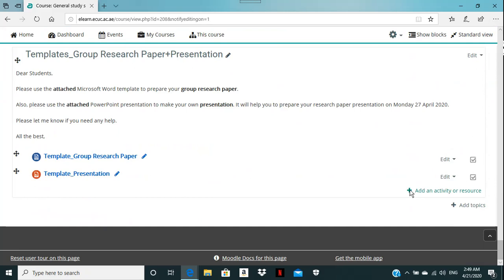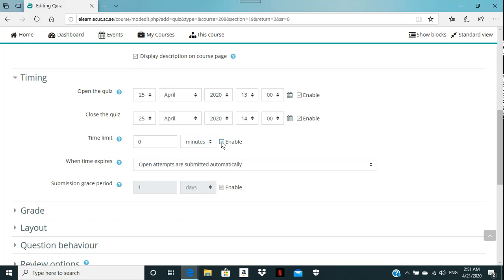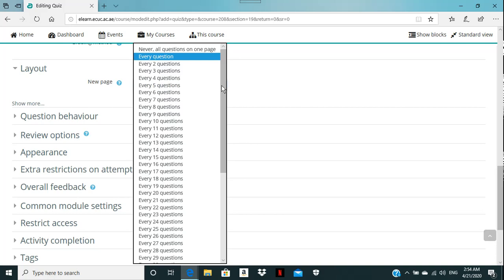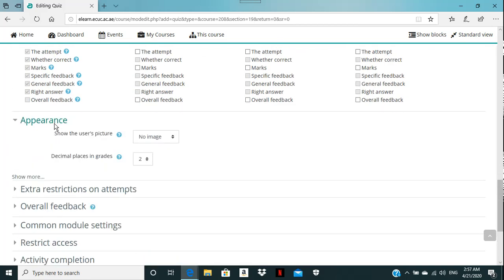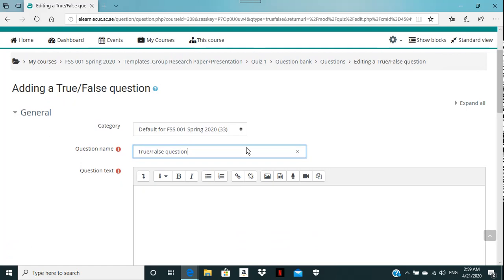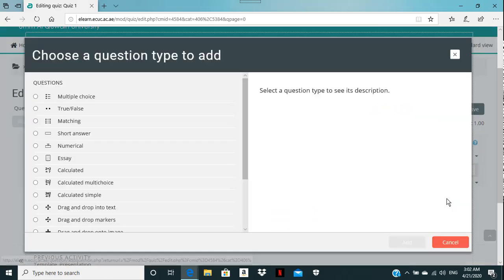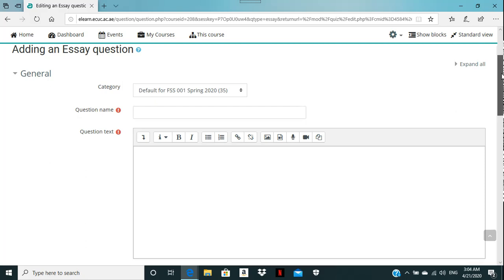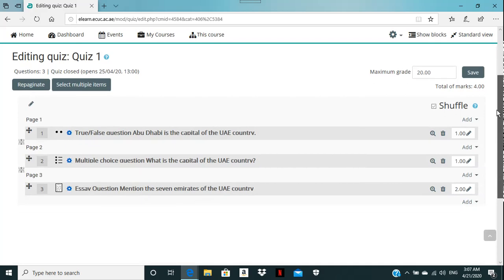How to create a quiz using the Moodle?